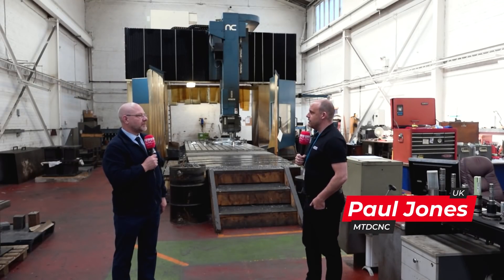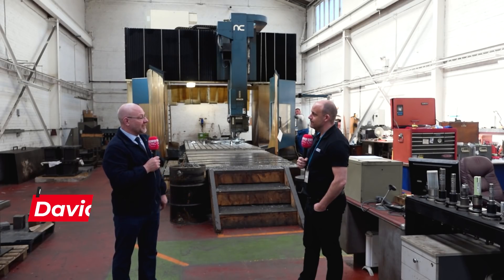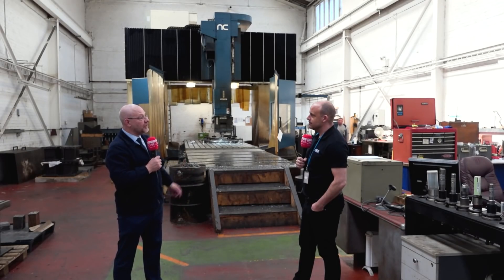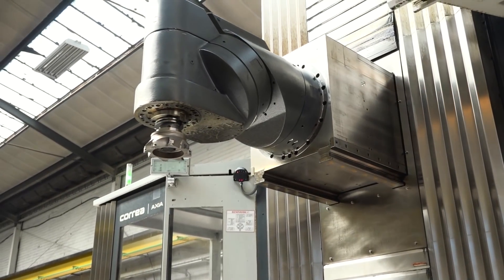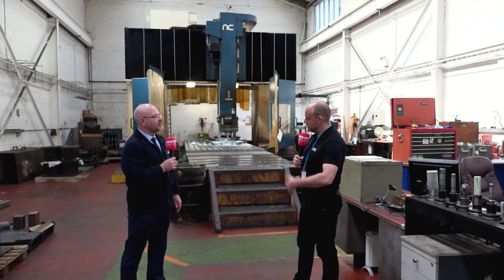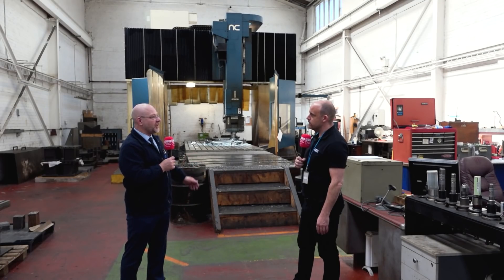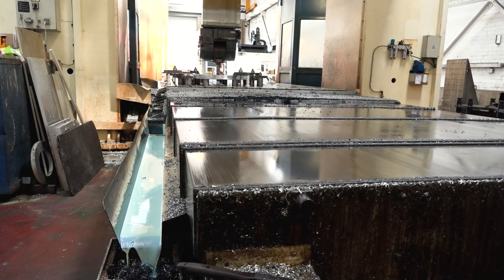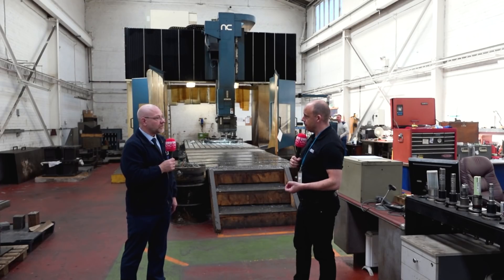Correa's head technology has been delivering precise 5 axis machining for decades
Correa's head technology delivers precision multi face machining across industry. Here we see an example of a company that's been utilising their equipment for over two decades and still firmly believes they are the best made machine tool around the World. To compliment this statement they've just installed another CORREA, this time an AXIA.